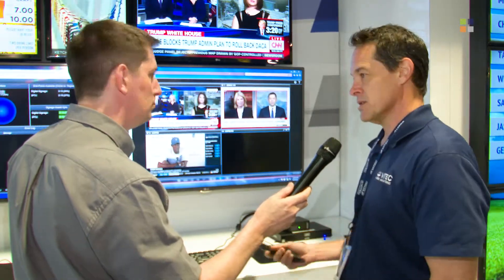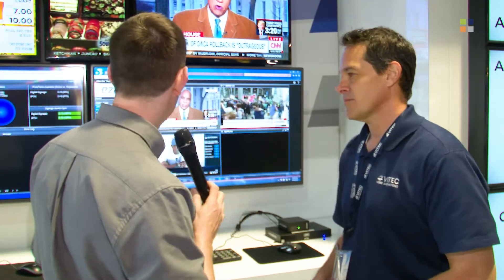VITEC's EZ TV IPTV Platform at NAB 2019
Mike Chorpash describes the demo of EZ TV IPTV platform which includes high-performance endpoints with HEVC and 4K HDR support.  Professional series of video processors featuring hardware-based processing, modular and configurable frames with
all the input and output options for any video and audio source. With centralized creation, distribution, and monitoring of live and on-demand video content and digital signage, the platform streamlines the process of linear and non-linear video workflows. It also includes the EZ TV Media Library, which offers powerful tools for archiving, recording, organizing, tagging, and annotating as well as for performing visual-image searches or running queries based on metadata. The EZ TV Media Library is accessible through a web interface and allows for online, real-time sharing and collaboration.